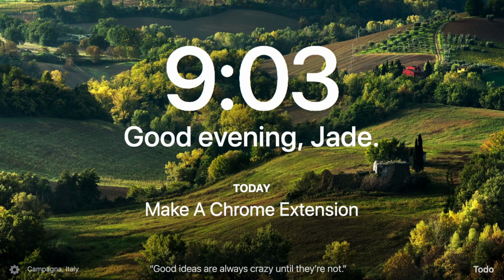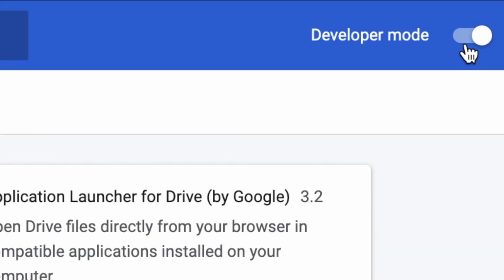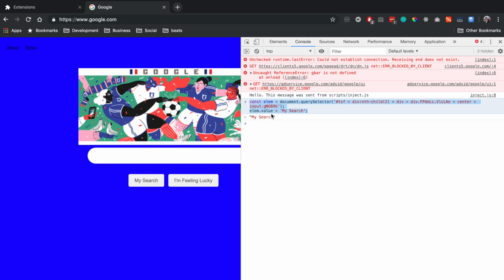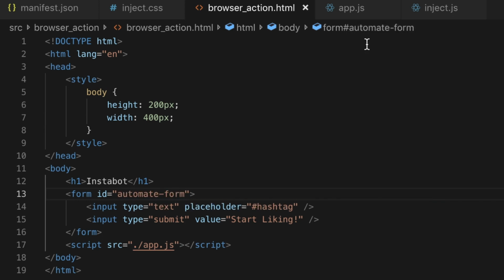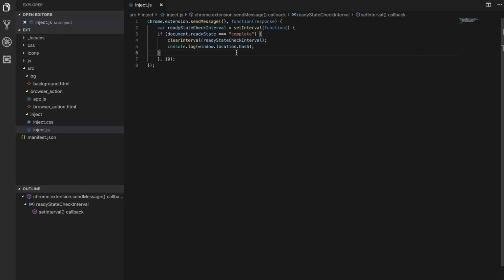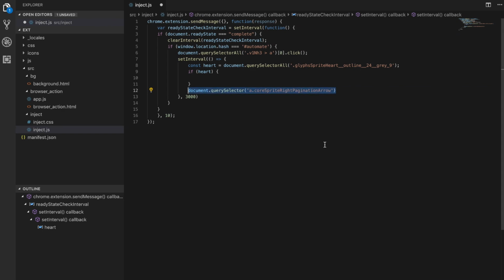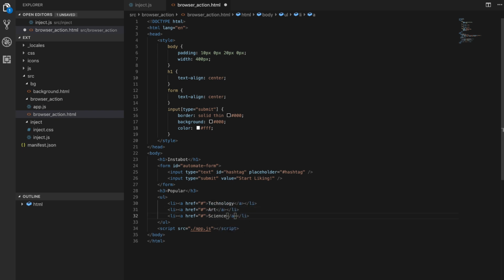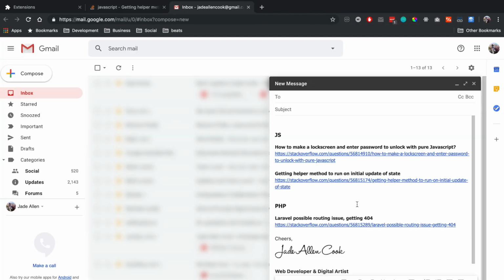Instagram Automation Chrome Extension | Learn Web Development Now